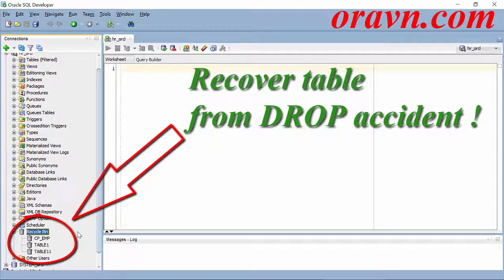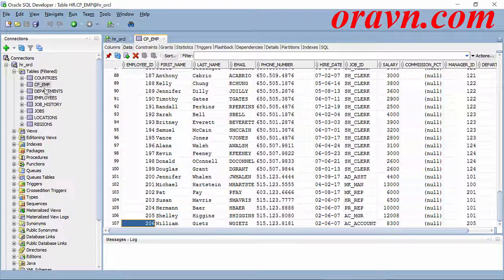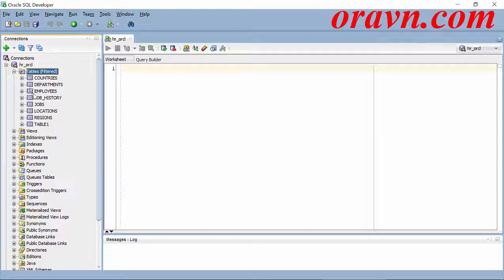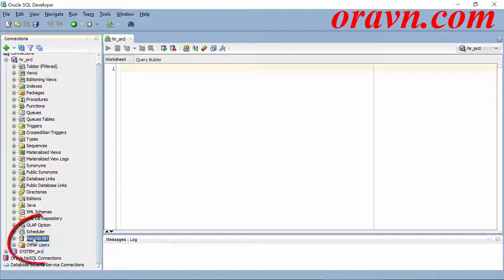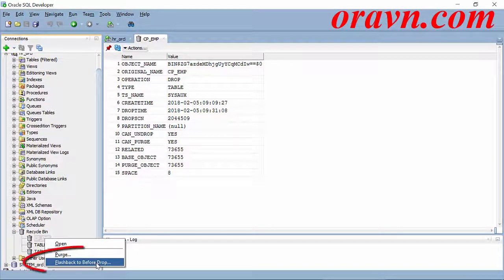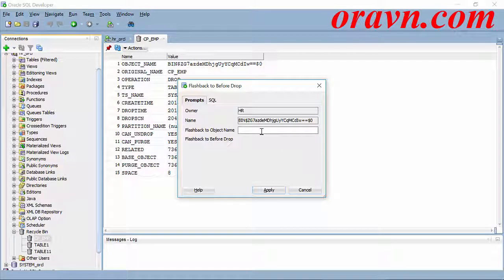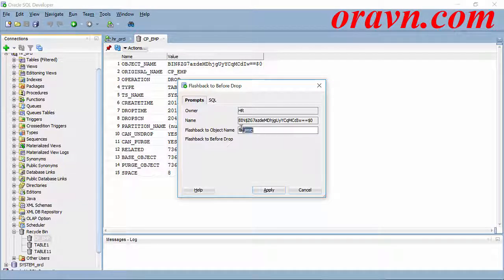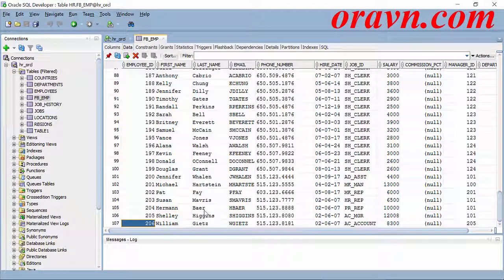[en] SQL Developer: Recover table from DROP accident.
Flashback  table to before DROP/ recover table via Oracle SQL Developer.